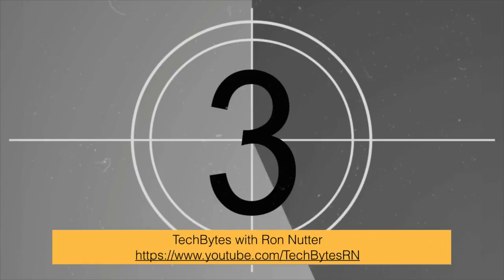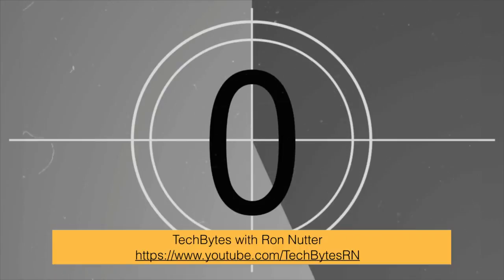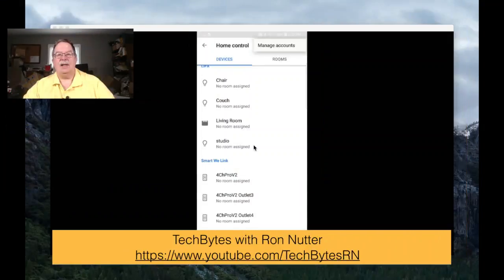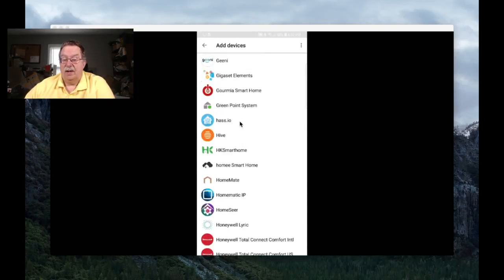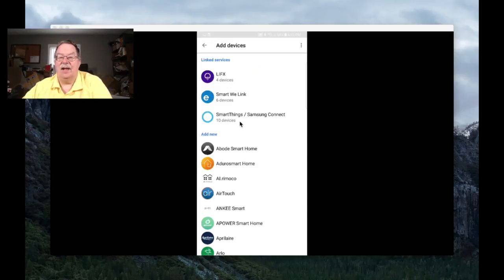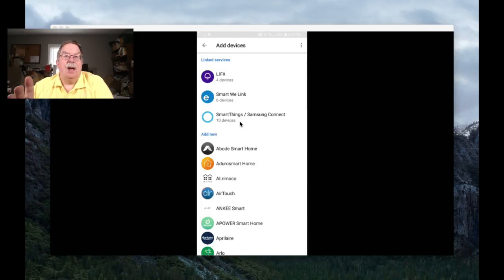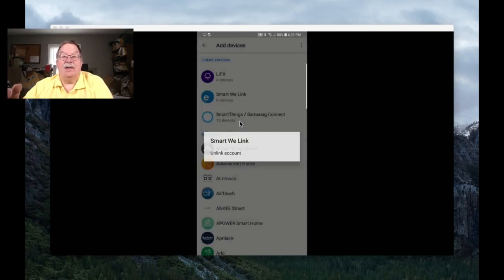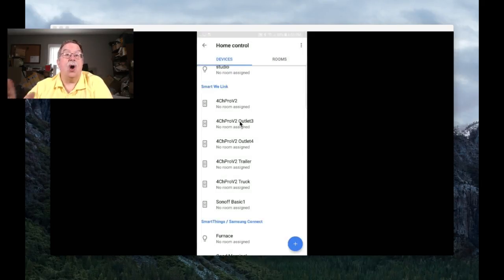Controlling your Garage Door with Google Assistant and Sonoff 4CH Pro Rev2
These instructions assume that you have completed the initial setup of the Sonoff 4CH Pro Rev2 mentioned in a previous video

To integrate the Sonoff 4CH Pro Rev with with Google Assistant, you will need to link eWelink to your Google Home Account.

1. If you havent already installed the Google Assistant, Google Home and Ewelink apps, do so now
2. If you have already installed both apps, make sure you have the latest versions installed
3. Go to the Ewelink app on your smartphone / tablet
4. Tap on the menu in the upper left hand corner
5. Go to Home Control
6. Click on the Plus symbol in the lower right hand corner of the screen
7. Tap on "Smart We Link"
8. Enter your eWeLink credentials on the next screen
9. Tap on Login
10. You will see a message about linking your account
11. When that disappears, you should be able to turn the Sonoff off and on

If you have already enabled the eWelink skill, if it doesnt see the new Sonoff device,  you may need to unlink and relink your account

To open or close a Garage door, Hey Google to turn (input_name) on

Using the word Open or Close doesn’t work with Google Assistant integration at this point.  If you want to use something like IFTTT to get this keyword working for you.

Sonoff 4CH Pro v2

6-Foot 16/2 SPT-2 3-Outlet Indoor Cord, Brown

Klein Tools 11054 Wire Stripper and Cutter

Tripp Lite 3 Outlet Portable Surge Protector